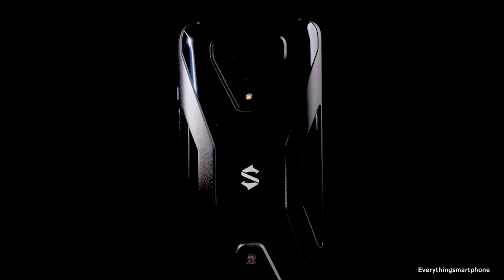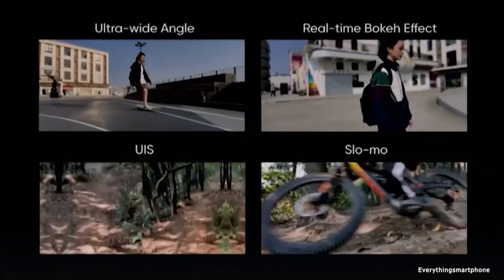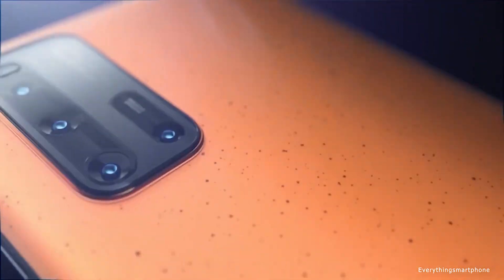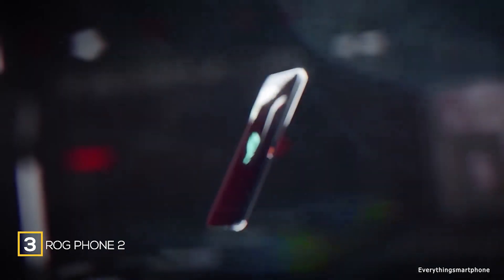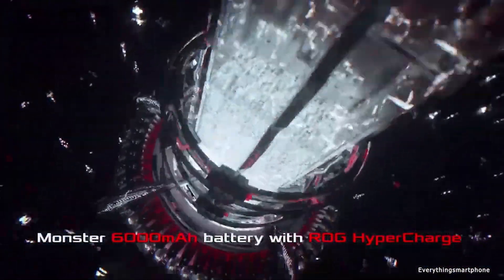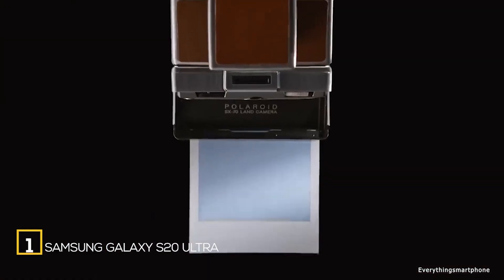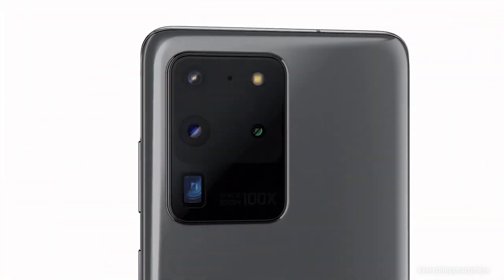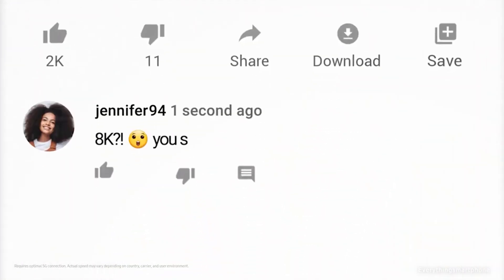Top 6 Best Smartphones with 12/16GB RAM | Most Powerful Smartphone in 2020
We all want a powerfull smartphone to buy. Ram is the most important part to consider before buying a smartphone. Do you know which phones contains most ram ? And also available in the market right now? Well Here I present 6 best smartphone with 12/16 GB ram in 2020.

2.Xiaomi Black Shark 3 Pro

4.OnePlus 7T Pro 5G McLaren